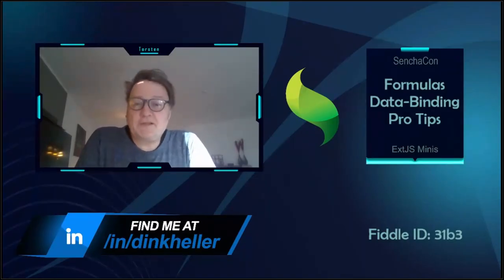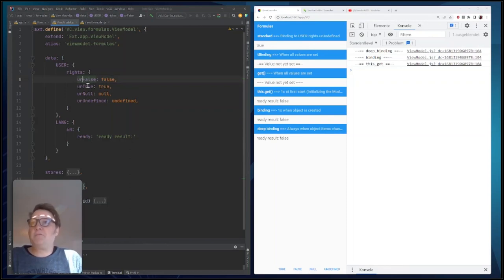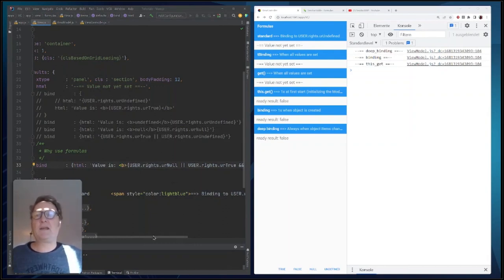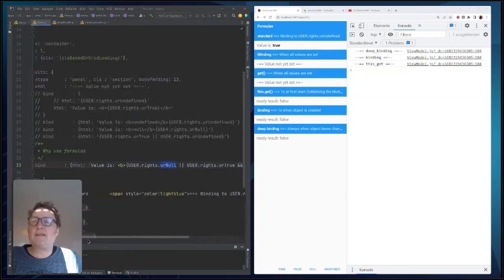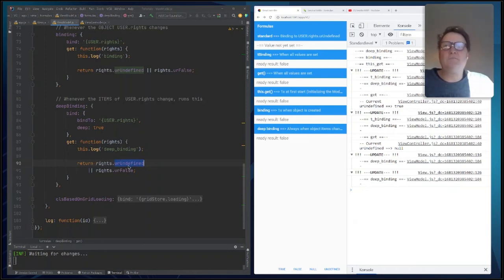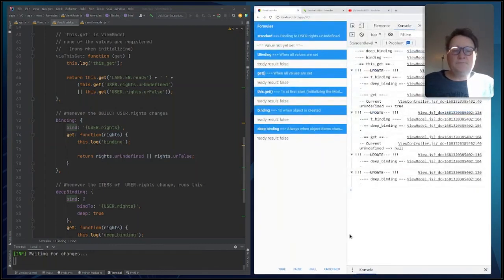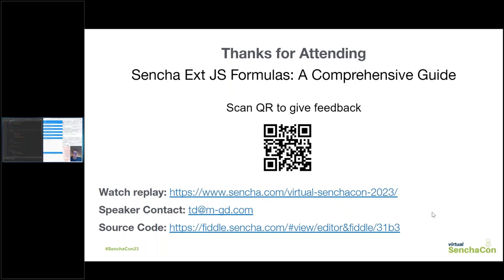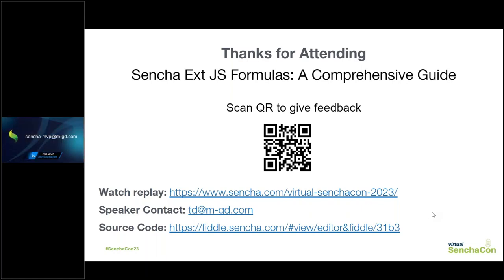SenchaCon23 : Sencha Ext JS Formulas - A Comprehensive Guide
This presentation will dive into the world of Sencha ExtJS Formulas, covering the essentials of ViewModels, Data-Binding, and the difference between Formulas and Bindings in the ViewController. You will learn about the updating process of Formulas and how to prevent errors. This presentation is ideal for developers looking to improve their skills in Sencha ExtJS Formulas.
Speaker: Torsten Dinkheller, Senior Frontend Developer, Freelancer